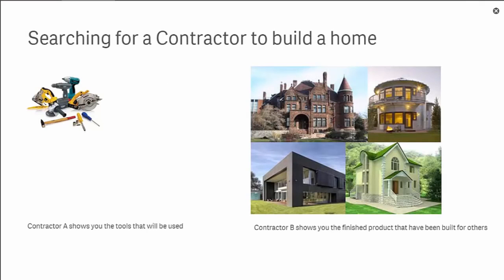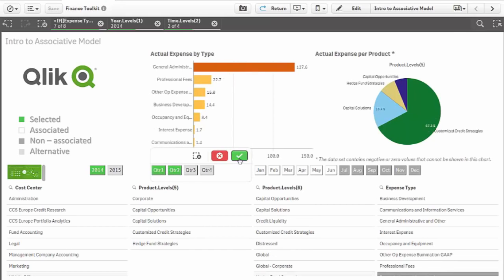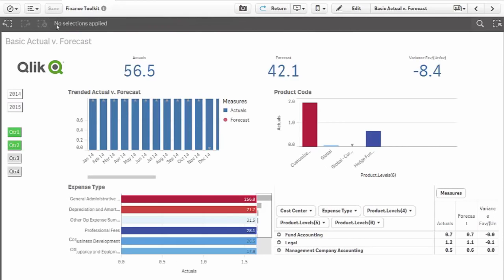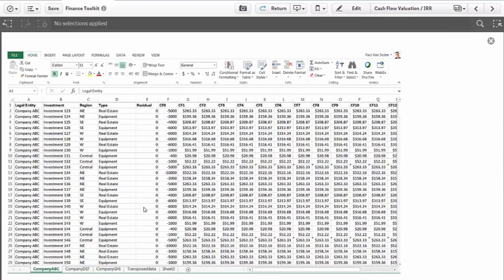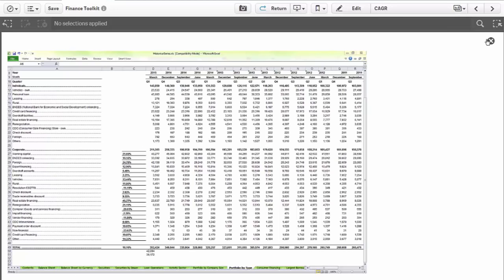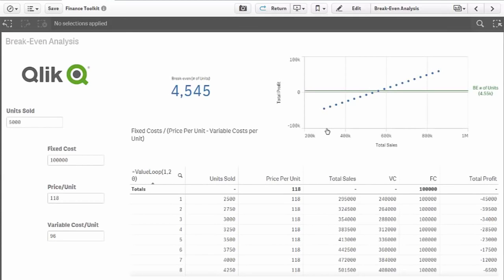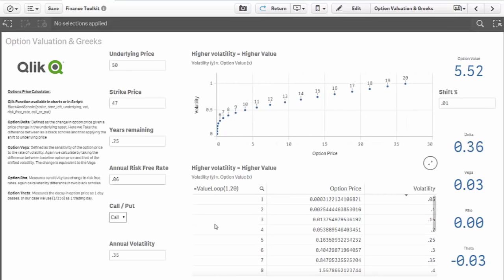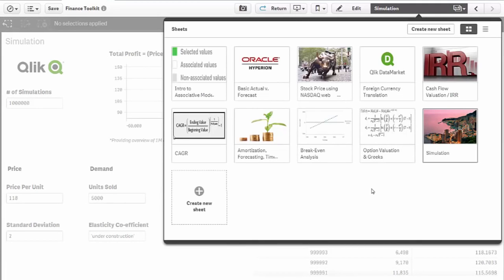Finance Toolkit - 10 apps for Finance Professionals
Paul Van Siclen, Market Development Director, Financial Services, Market Development shows you 10 apps created with Qlik Sense that make Visual Analytics relevant to the Finance & Accounting department. The app, data and detailed description can be found here in the Qlik Community